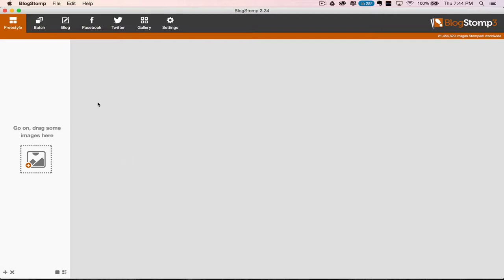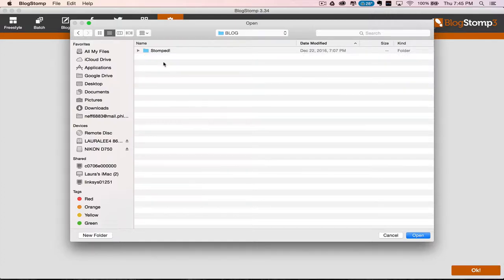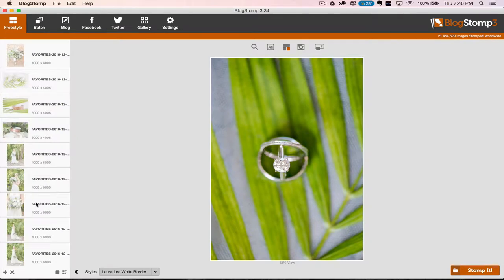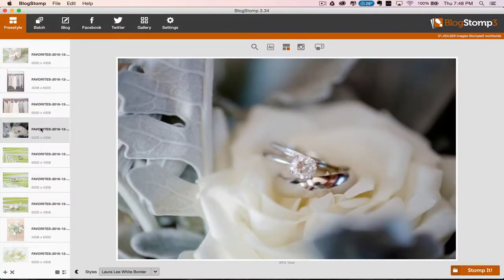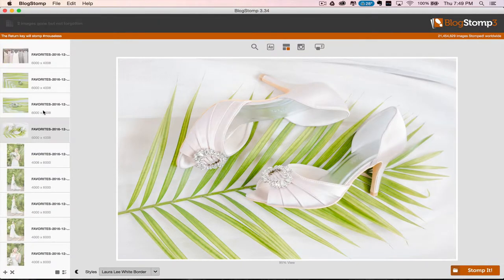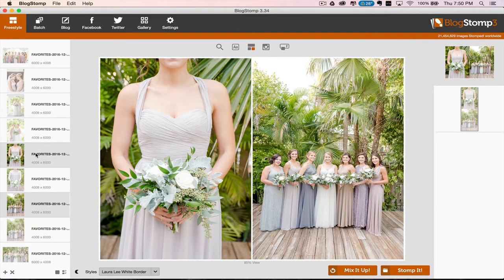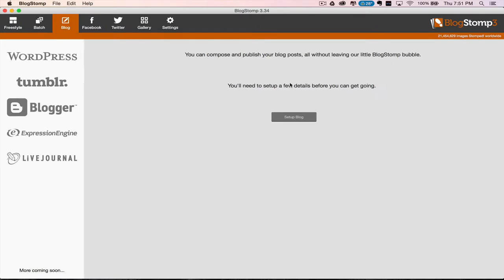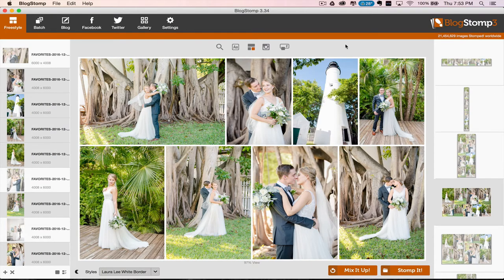How to use BlogStomp for Wedding Photographers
How to use blogstomp to collage your wedding images